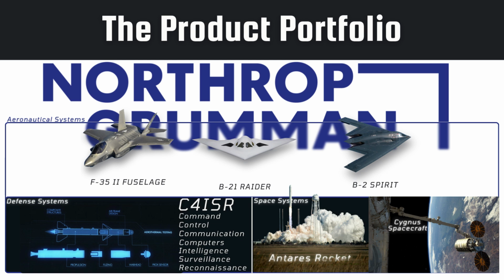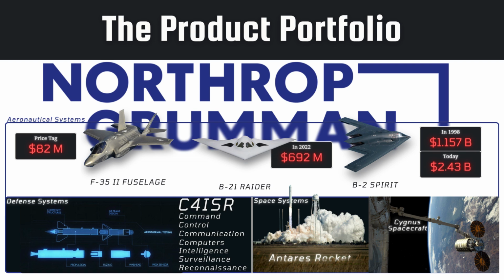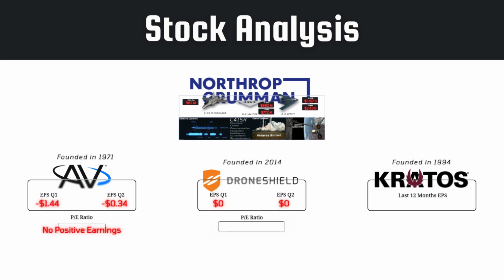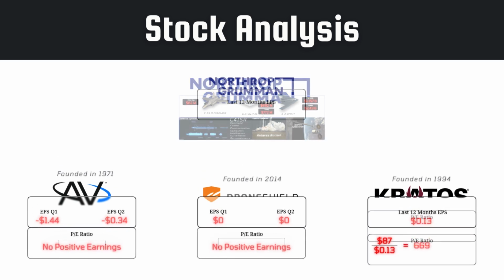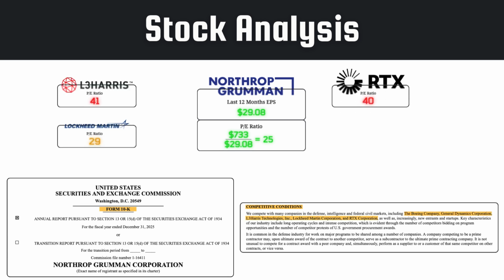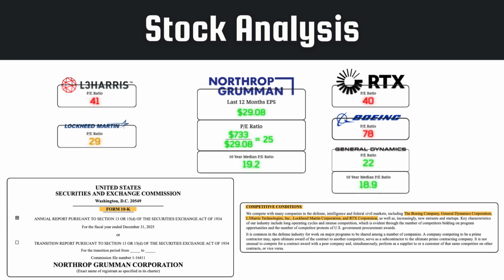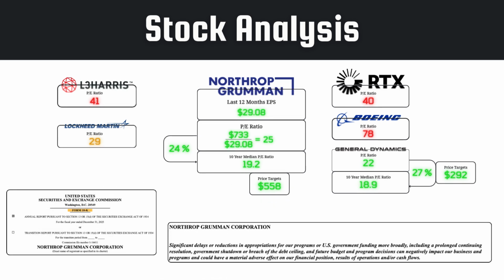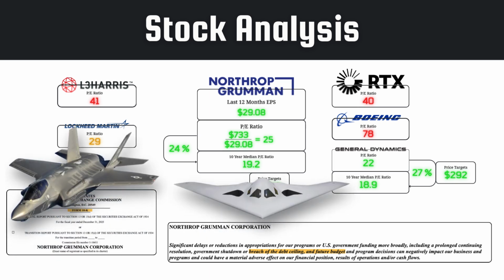This Stock Flies Under Wall Streets Radar | Stock Analysis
Today we'll fly (literally) under Wall Street's radar as we analyze one of the most secret companies called Northrop Grumman. Their products are ment to for being undetected and thus are one of a kind just as its stock.

0:00 Intro
0:34 The Product Portfolio
1:46 Drone Competition Stocks
2:21 Stock Analysis